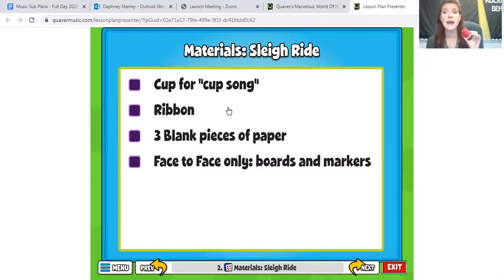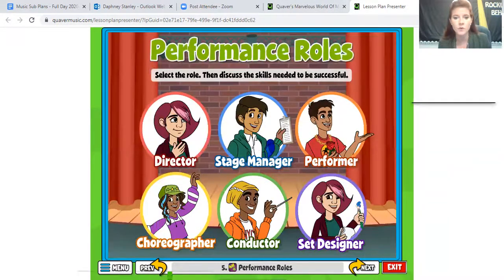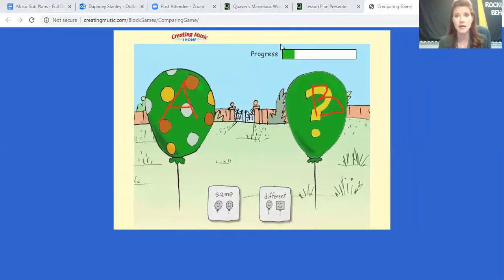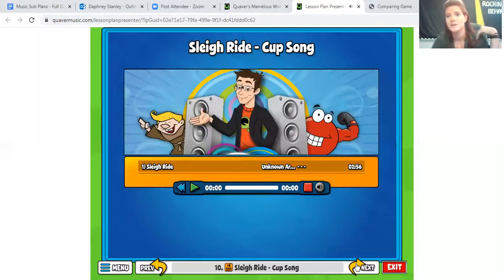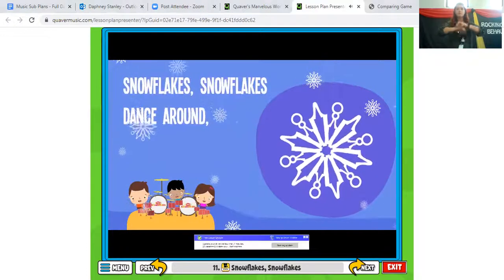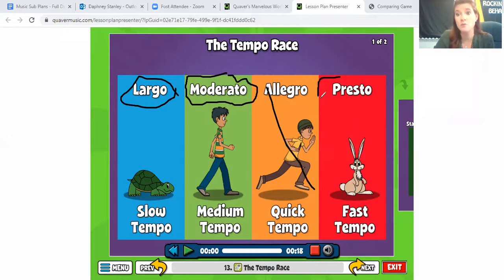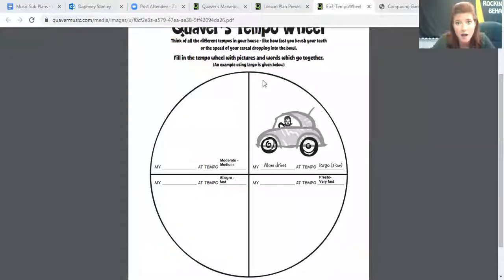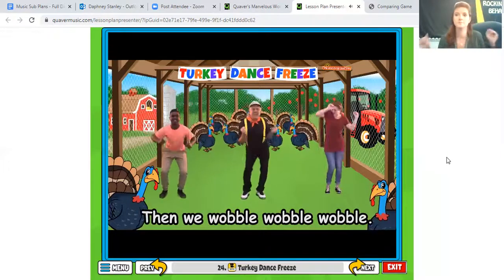2nd Grade: Lesson J: Holiday Form and Basic Tempos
This lesson is geared towards 2nd Grade Students. We discuss tempo, so we can complete our tempo wheel assignment and we work on how to perform our Christmas pieces using form or a correct sequence (beginning, middle, and end).